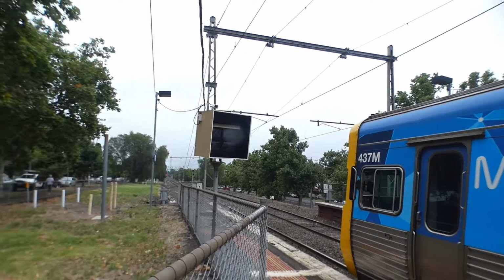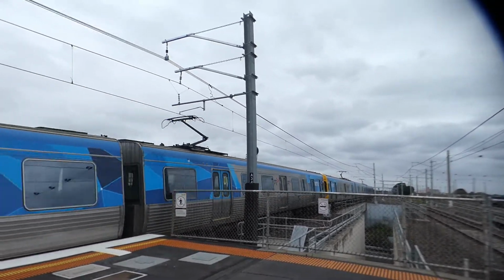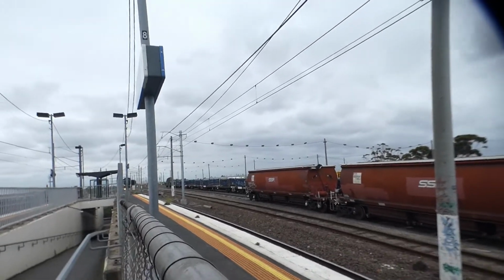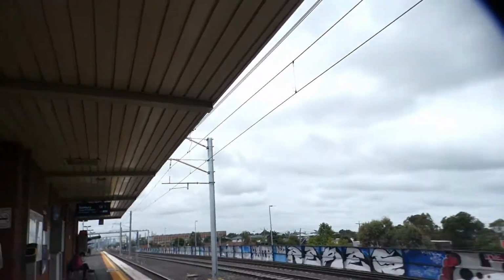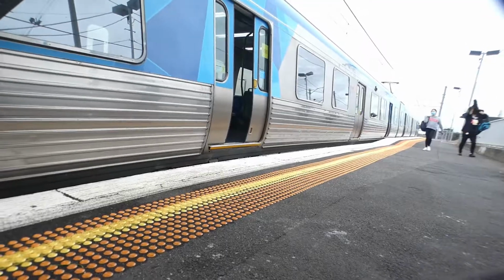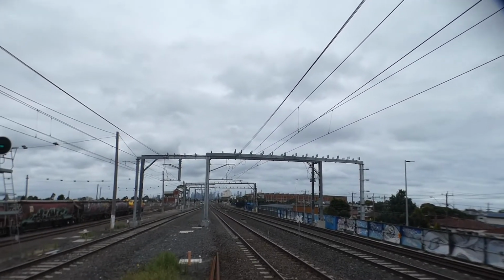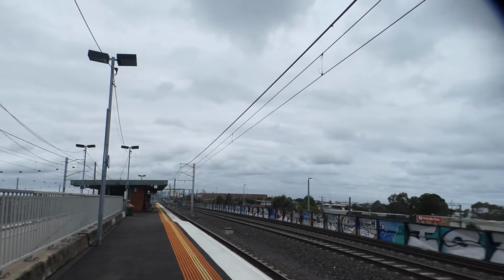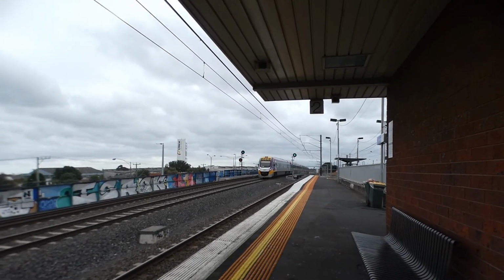Comeng Trains And Vline Trains